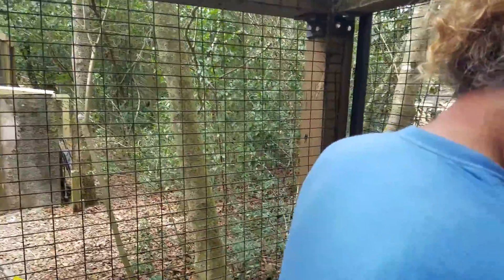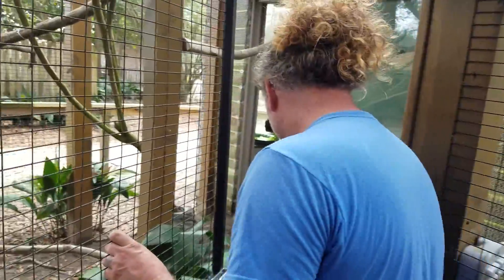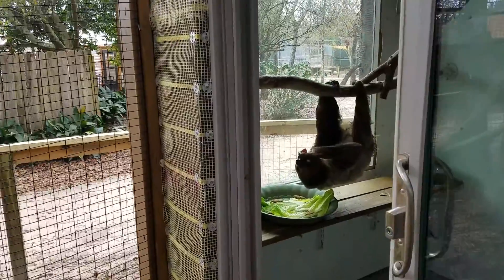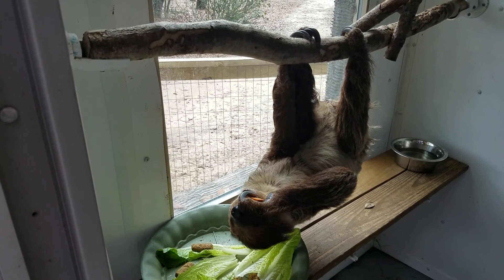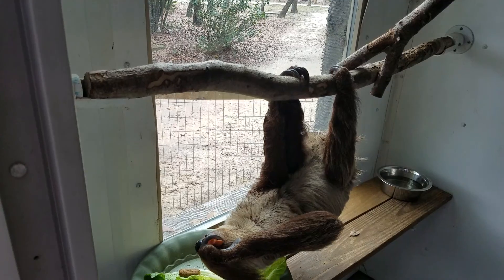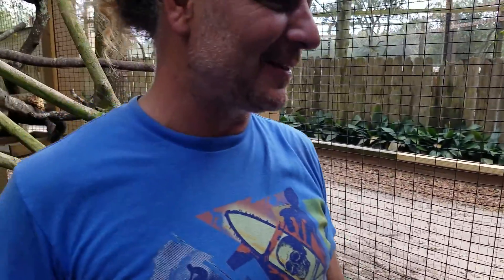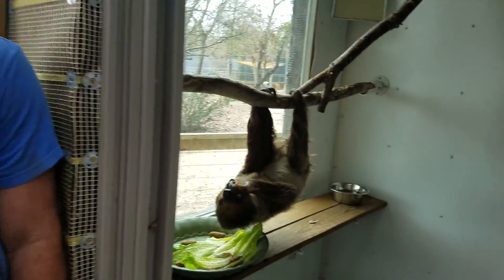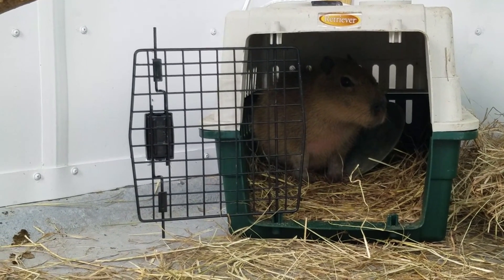Emerald Coast Zoo makes improvements